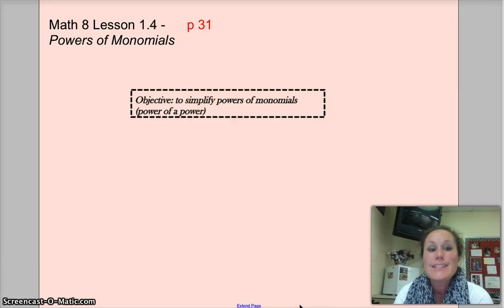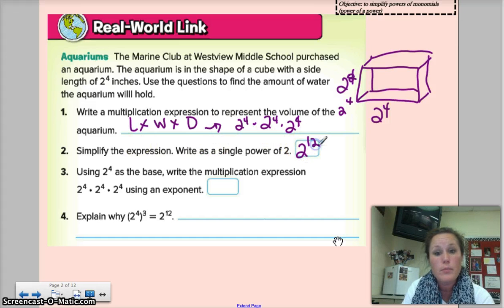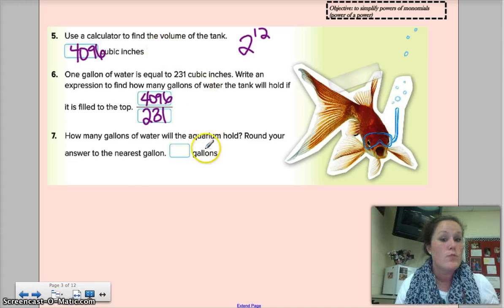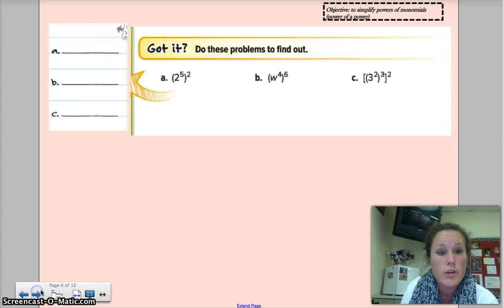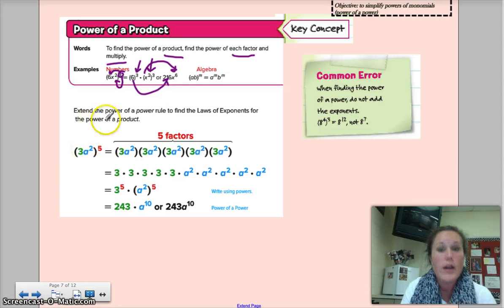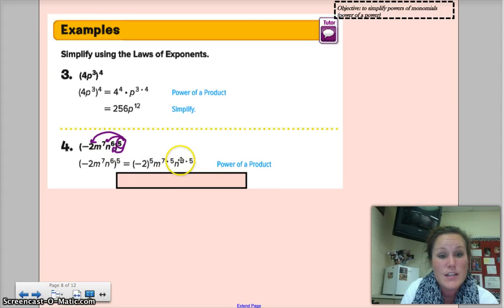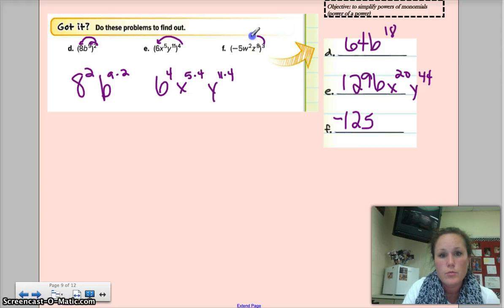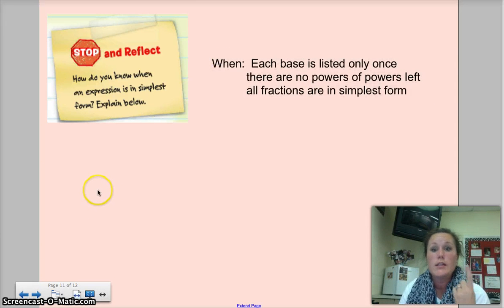M8 Lesson 1.4 Flip Video